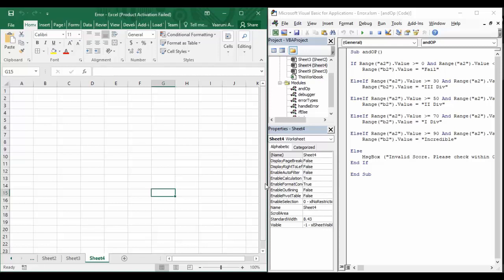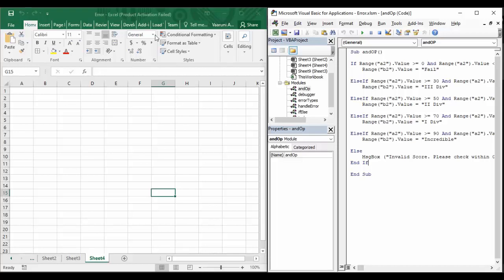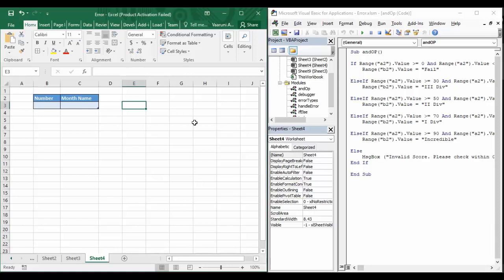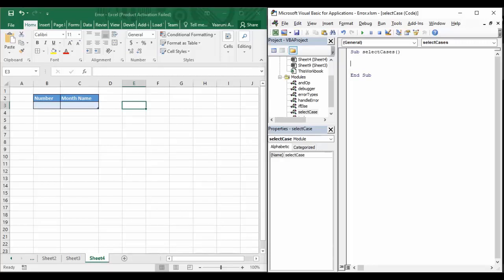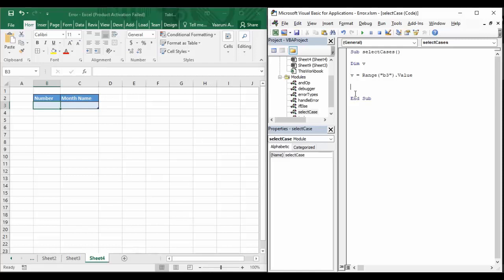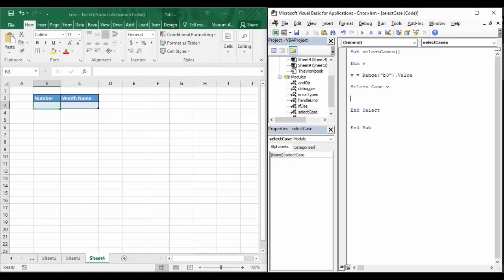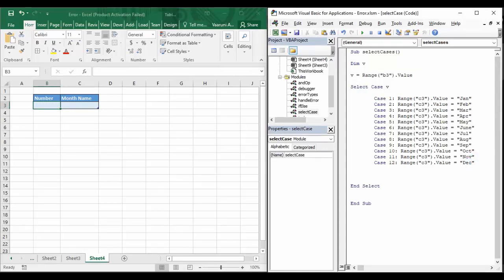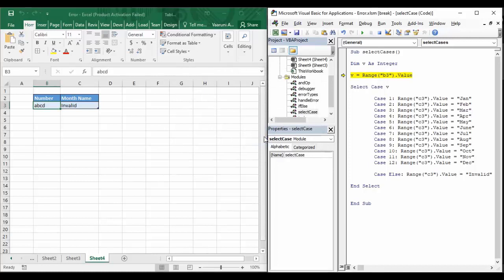Select Case statements in MS Excel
In this MS Excel VBA video, we are going to see the use of Select Case statements in VBA. Select Case statements are used to handle multiple conditions at once.

Apart from this we are also going to understand the need of debugging any piece of code